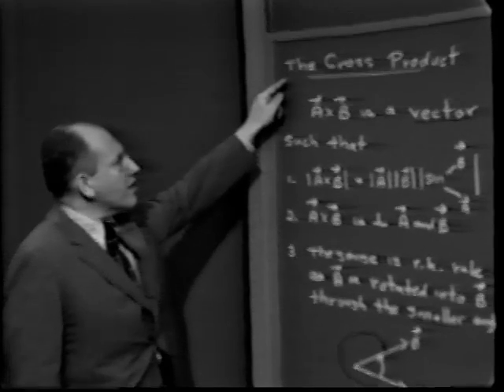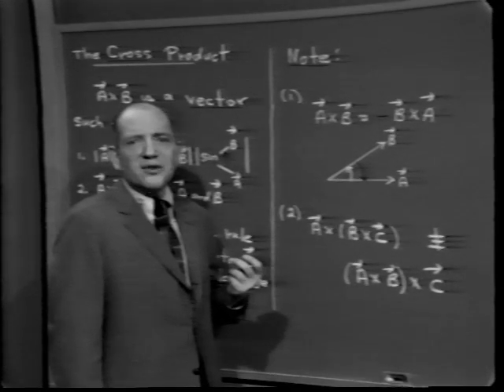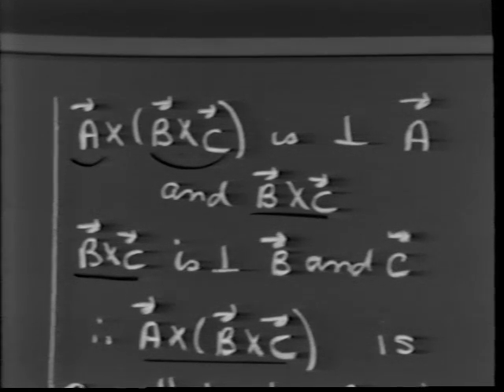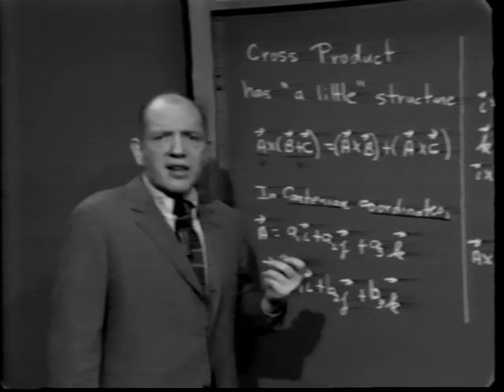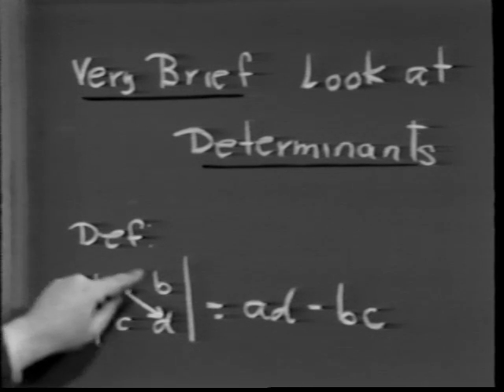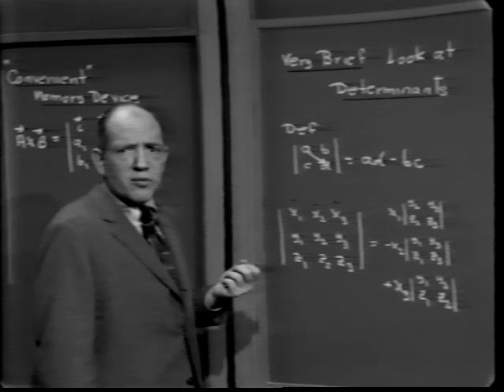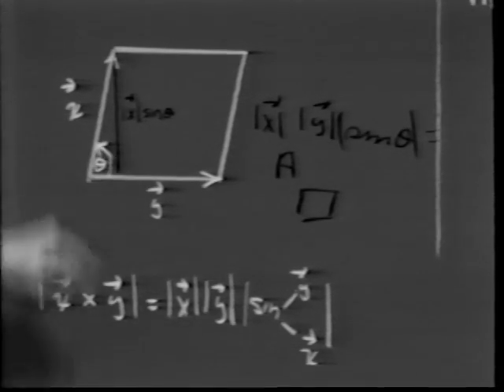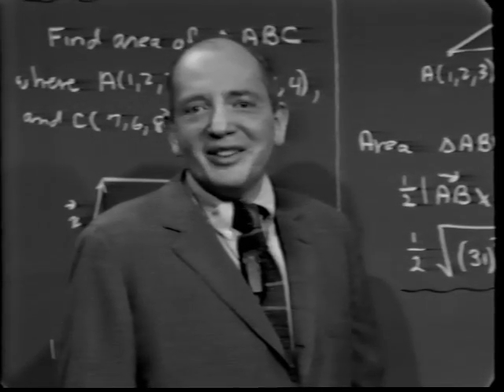Part I: Vector Arithmetic, Lec 5 | MIT Calculus Revisited: Multivariable Calculus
Part I: Vector Arithmetic, Lecture 5: The Cross Product